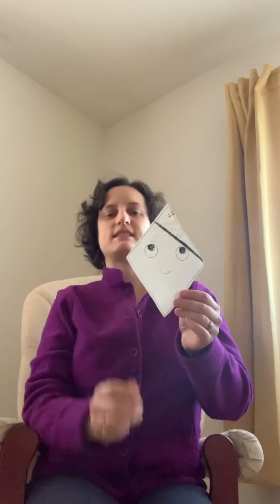Circle Time 1/20/21